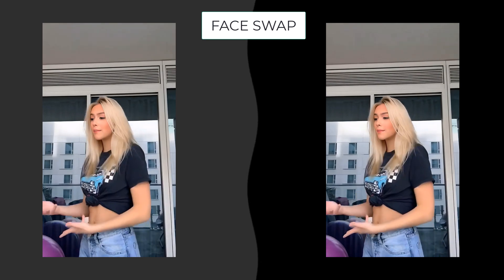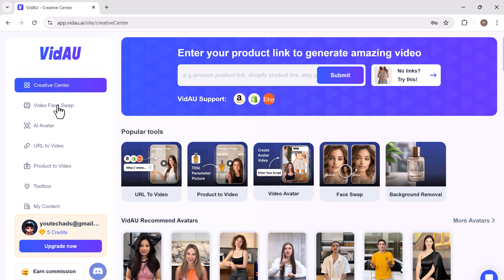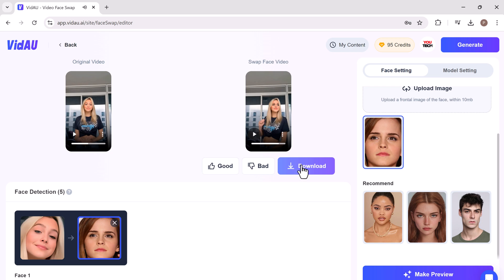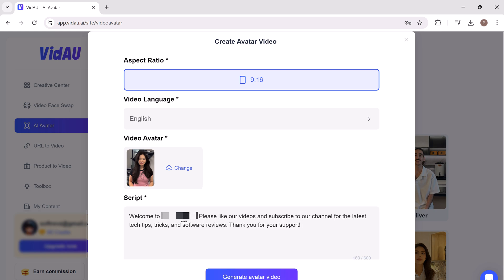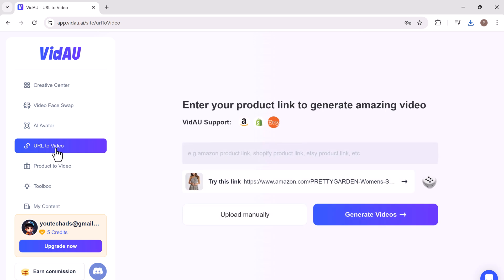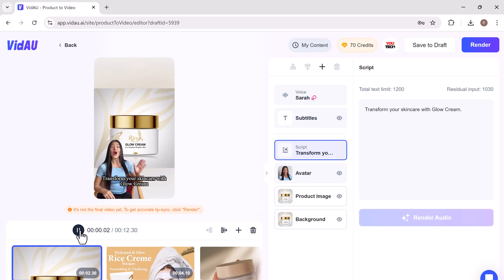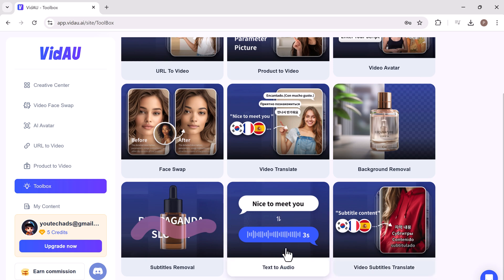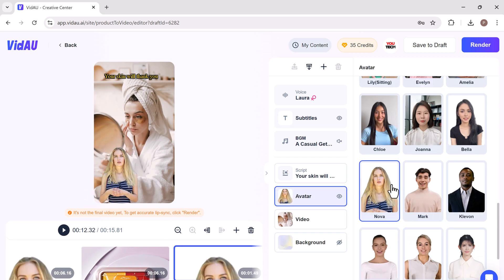How to Face Swap Any Video using FREE AI | VidAU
Change any face in videos with free online AI face swap tool. 🚀 VidAU - The Best AI Video Generator!

In this tutorial, we'll explore the power of VidAU on creating captivating videos with ease.

- 🌐 AI Toolbox: AI Video Translator, Watermark Remover, Background Remover etc.

- Content Creators looking to save time and enhance their video output.
- Marketers seeking innovative ways to boost their online presence.
- E-commerce businesses aiming to improve customer engagement.

🚀 Ready to elevate your video content? Let's get started with VidAU!